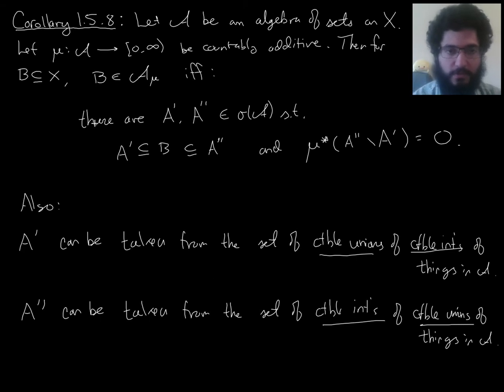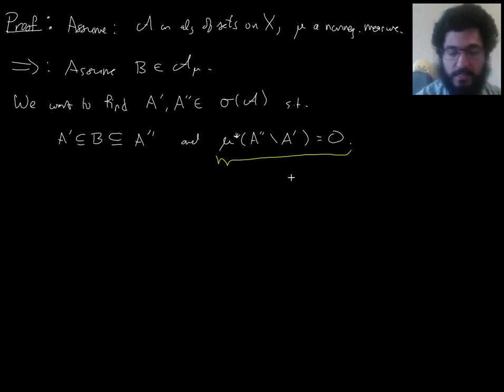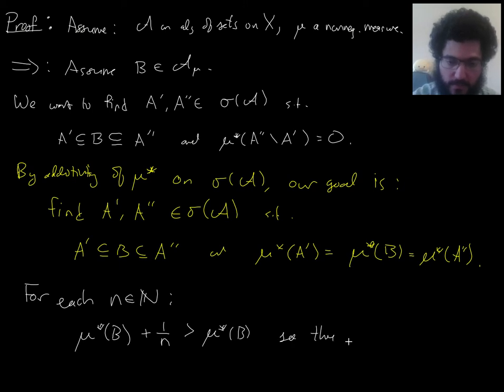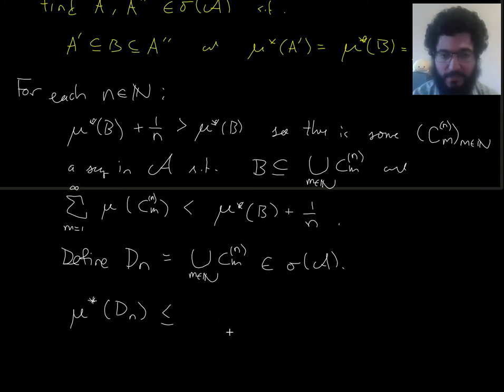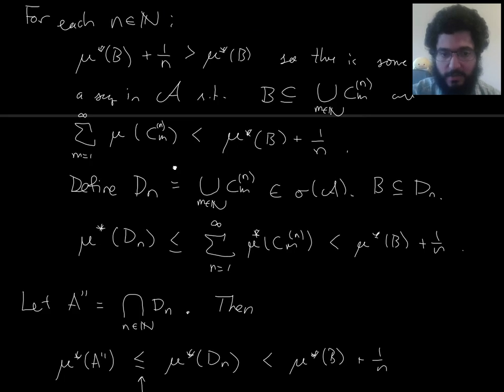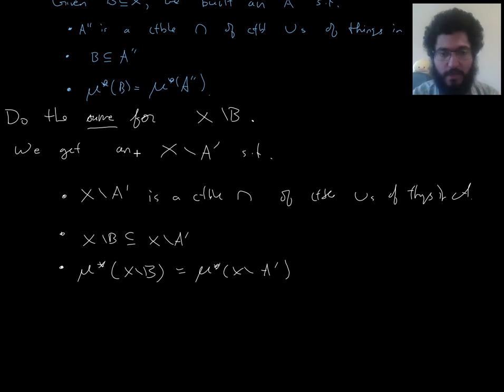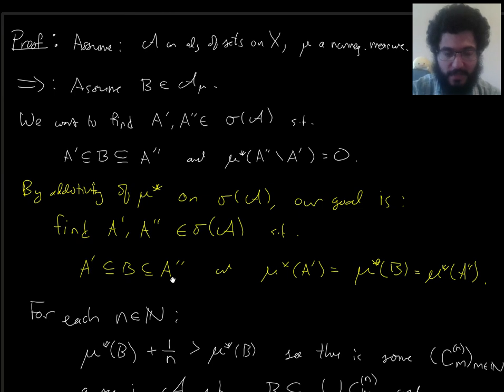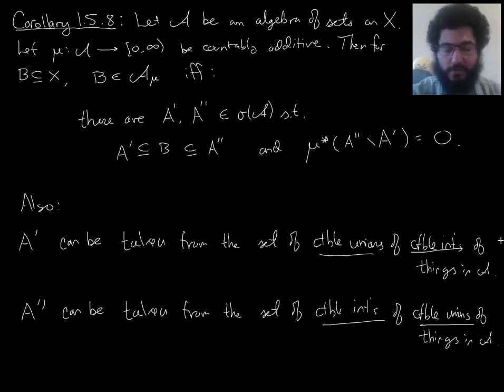118C L29P4 Another way to describe mu measurability